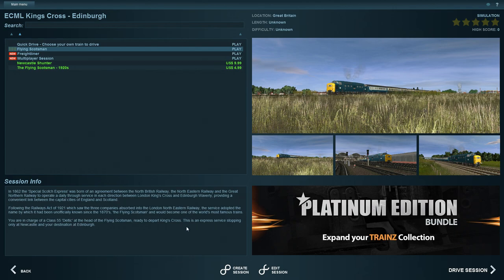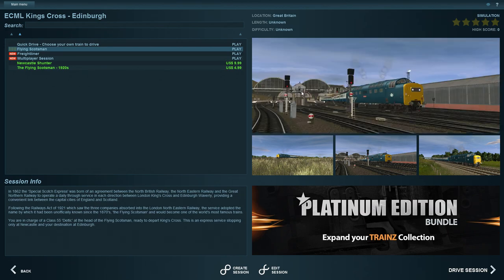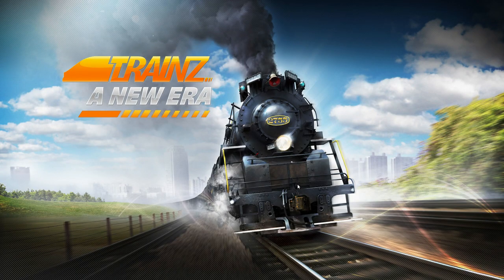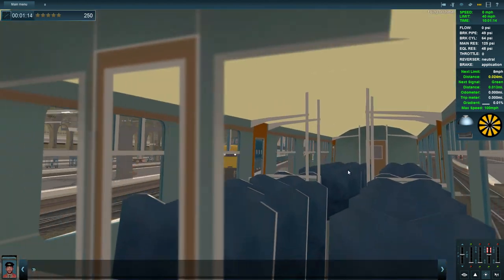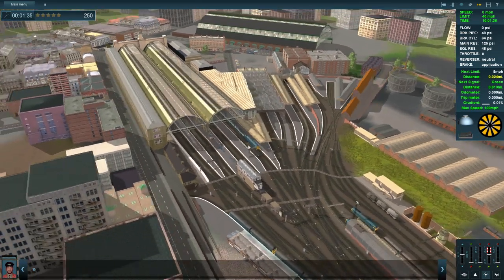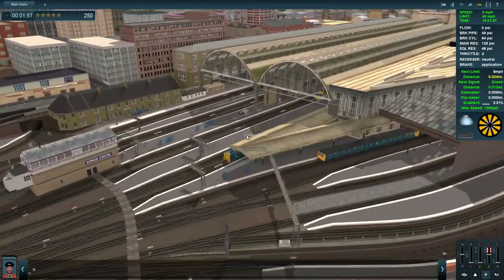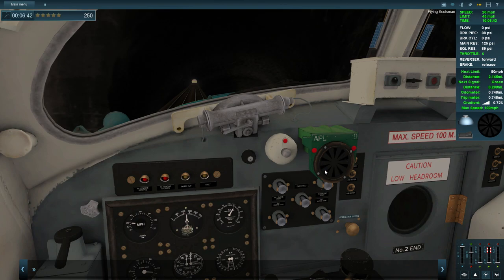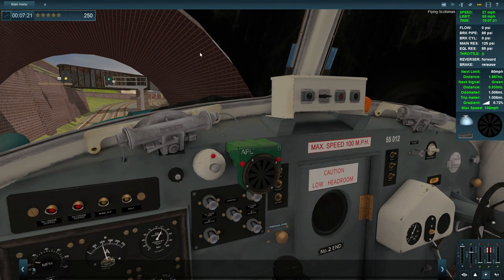East Coast Mainline - Part 1 | Trainz: A New Era | #6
All done with the tutorials in TRAINZ: A NEW ERA! So, to mark the occasion I jump into the first drive in a Class 55 Deltic, get confused about Kings Cross, St Pancreas and Euston Stations, and somehow get my train stuck in the platform in an embarrassing fashion. Just my luck! But we do eventually get along the East Coast Mainline, heading towards Edinburgh!